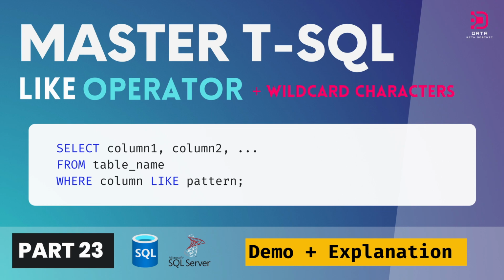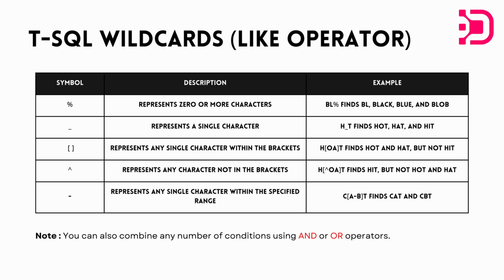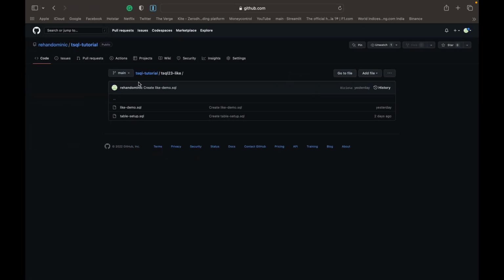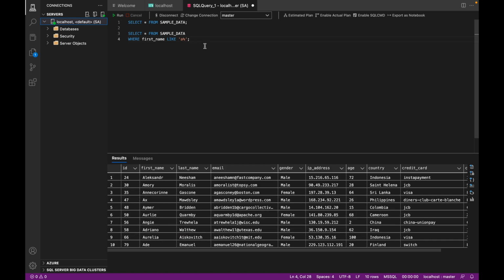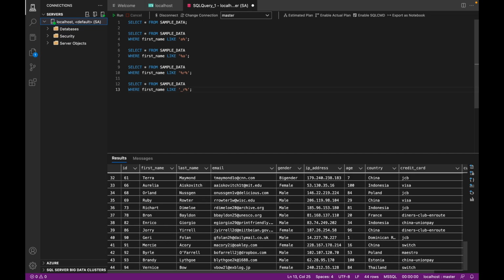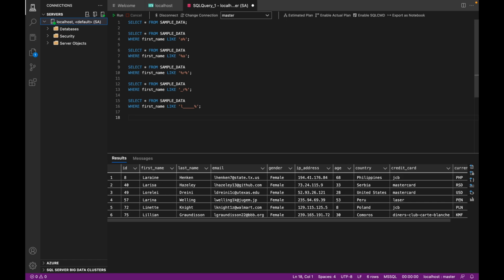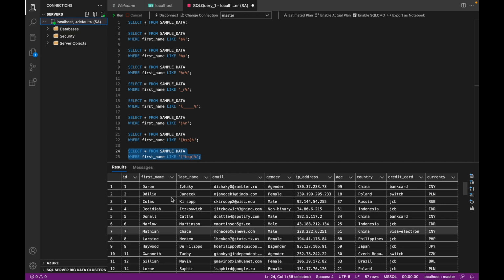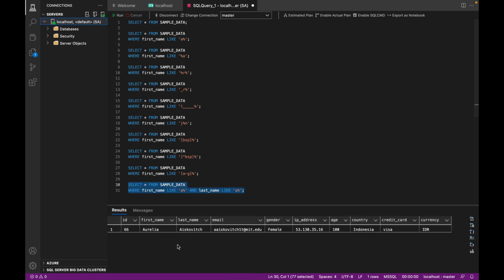23 Transact-SQL LIKE OPERATOR + WILDCARDS | Create Patterns Using Wildcards SQL SERVER | REGEX T-SQL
In this session, we will take you through the fundamentals of the LIKE OPERATOR and WILDCARDS in Transact-SQL. The LIKE operator is used in a WHERE clause to search for a specified pattern in a column in SQL Server. A wildcard character is used to substitute one or more characters in a string.

Wildcard characters are used with the LIKE operator. The LIKE operator is used in a WHERE clause to search for a specified pattern in a column.

Mockaroo :-
Tool to create sample sql table data

✔ What You’ll Learn:
Like Operator
Wildcards
Wildcard
Like and Wildcard
How to use wildcards in SQL server
SQL server like operator
SQL server wildcard
SQL Server like wildcards
SQL Server Regular expressions
SQL Server Regex
Regular Expressions
Regex
Pattern Strings
SQL server management studio wildcard
how to match pattern string in SQL server

t-sql like
tsql like
t-sql wildcard
tsql wildcard
sql server like
SQL server wildcard
SQL SERVER MANAGEMENT STUDIO like
SQL server regex
SQL server pattern string
pattern matching
t sql tutorial
tsql tutorial
t-sql tutorial
tsql tutorial for beginners
transact-sql
ssms
azure SQL db
azure SQL
spark sql